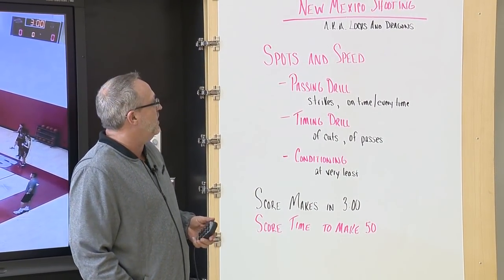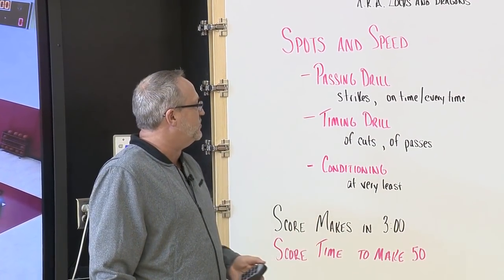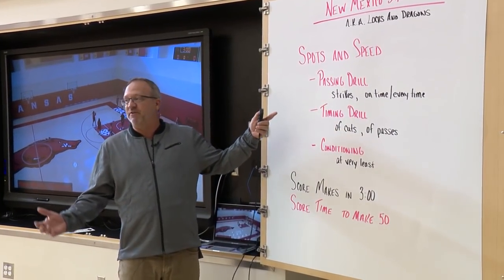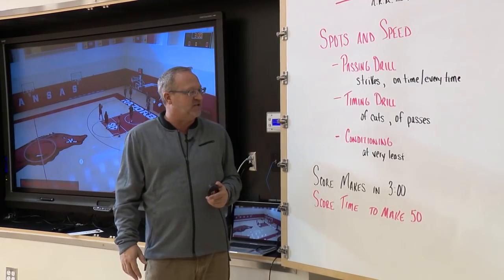NEW MEXICO SHOOTING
WELCOME BACK TO ANOTHER EPISODE OF KICKIN' IT IN THE NEIGHBORHOOD